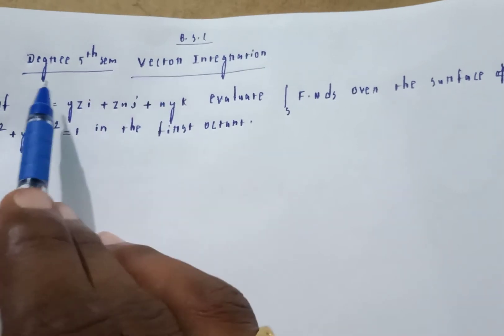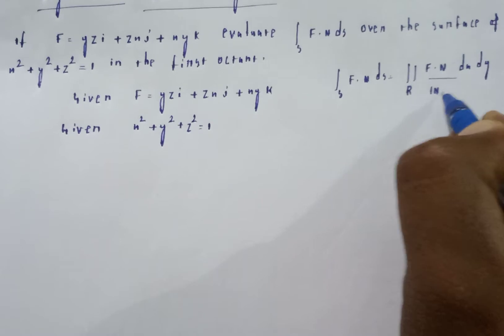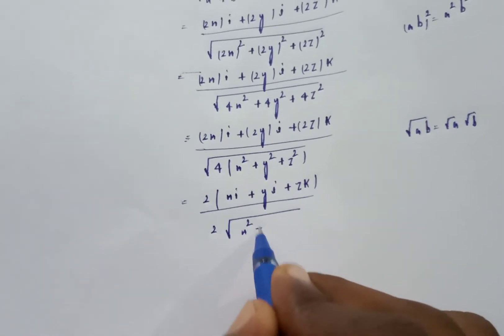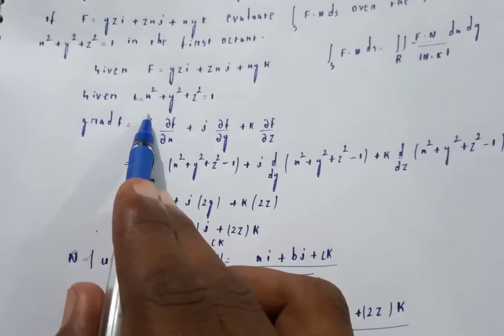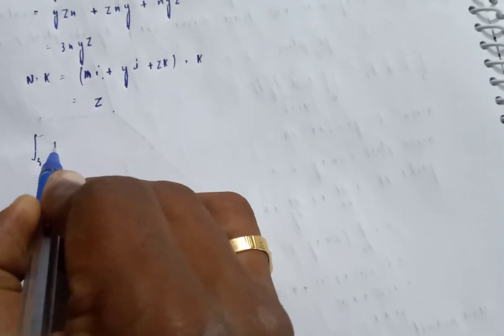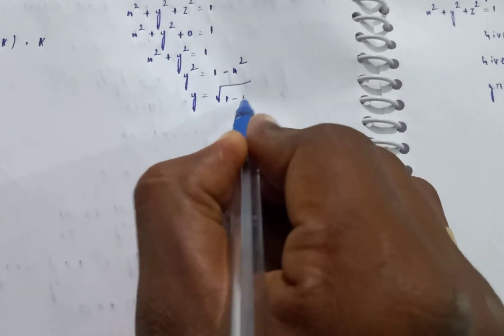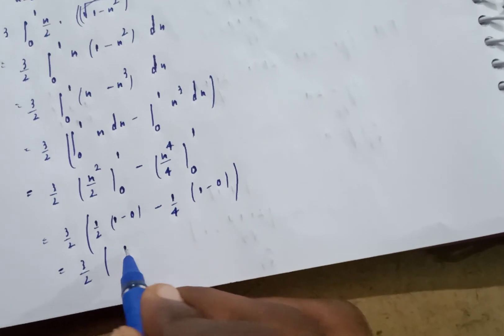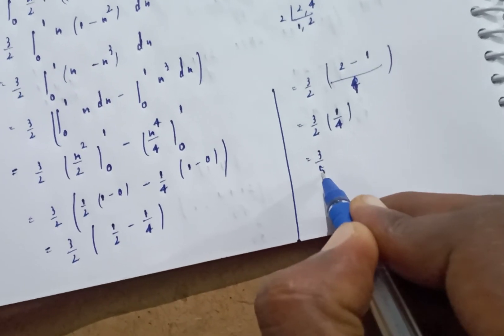If F= yzi+zxj+xyk evaluate integral F.Nds over surface x^2+y^2+z^2=1 in first octact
F= yzi+zxj+xyk evaluate integral F.Nds over surface x^2+y^2+z^2=1 in first octact